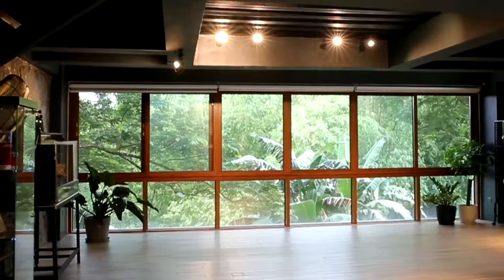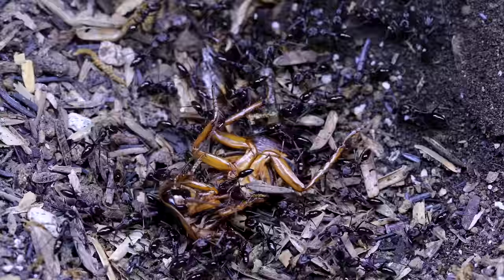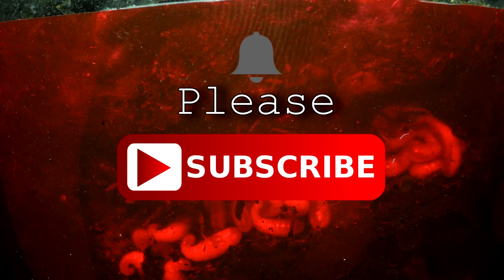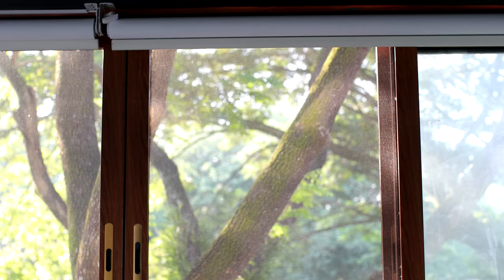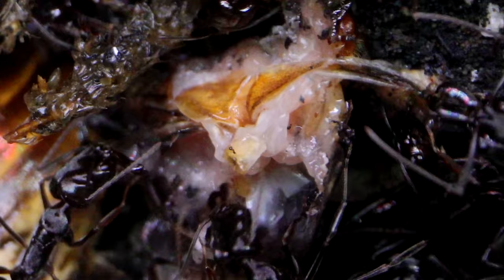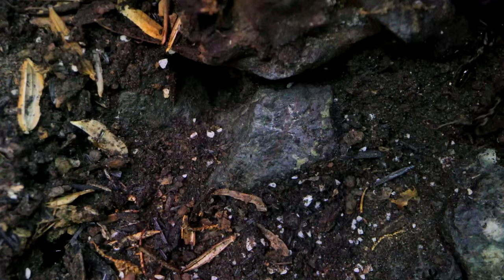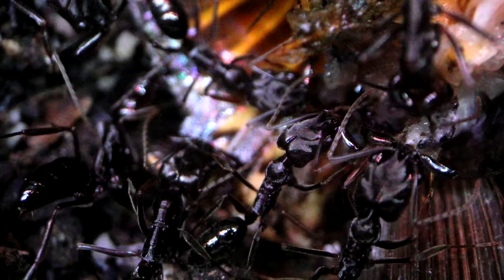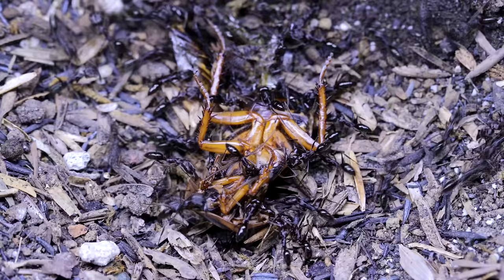My TRAP-JAW ANTS vs ROACH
One of the most underrated ant colonies of this channel, in my opinion, under our care, that totally deserves more recognition, are these supremely unique ants, which have some of the fastest and most powerful appendages in the animal kingdom: Trap-jaw ants!

These ants get their name from their signature serrated mandibles which can open greater than 180 degrees, between which exist little trigger hairs, that like a trigger in a bear trap, once touched, cause the mandibles to snap shut with tremendous force instantly delivering a lethal blow or death lock upon any prey that might be unlucky enough to be a victim of its clutches. I felt it was time to return to their mighty forest kingdom, we call Aranyani’s Bend, to check up on our trap-jaw ants, and see what the colony’s been up to.

Ladies and gents, let’s gather round, put on our best protective head and body gear, and get up close and personal with our menacing, but beloved trap-jaw ants, as they feast on a huge roach carcass, like a hungry pride of lionesses, here on the AntsCanada Ant Channel. Ant love forever! This video was shot in 4K Ultra HD resolution.